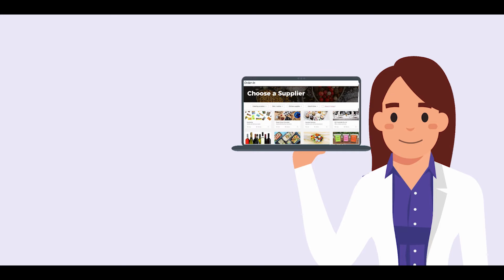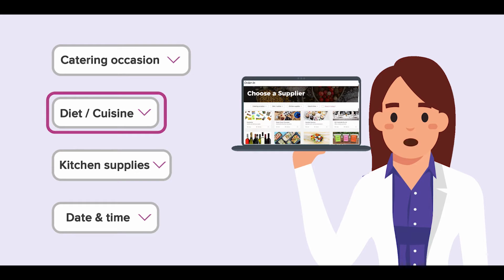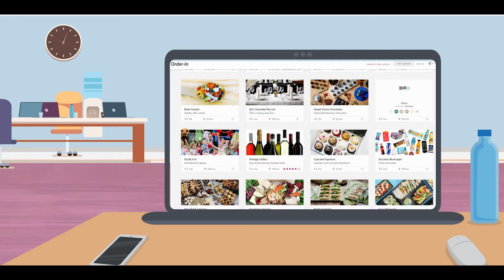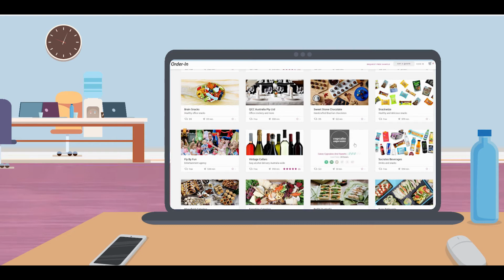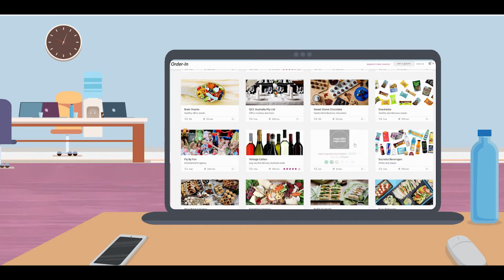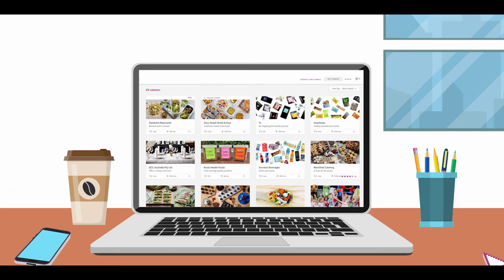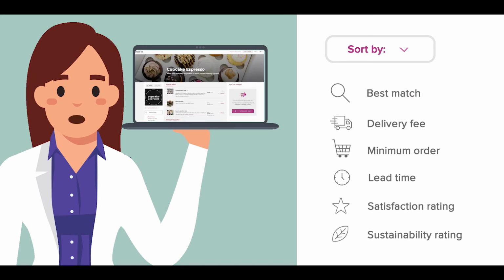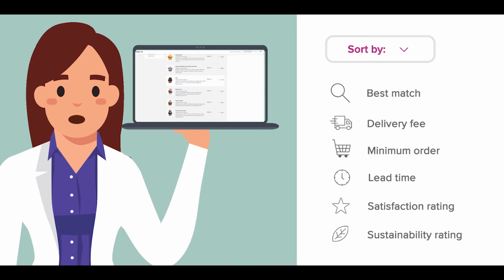Feeding your office has never been so easy with Order-In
| Feeding your office is as easy as 1, 2, 3.
1. Enter your delivery address.
2. Use our awesome filters to refine your search. Select your catering style, event requirements, dietary requirements and more to get exactly what you’re looking for.
3. Choose from your personally curated supplier list. Enjoy the visibility of spending with clear delivery fees, minimum spends and user-reviews (to see what everyone else is loving).

Watch our short video to see how easy it is to get started. To start ordering catering for your office today,